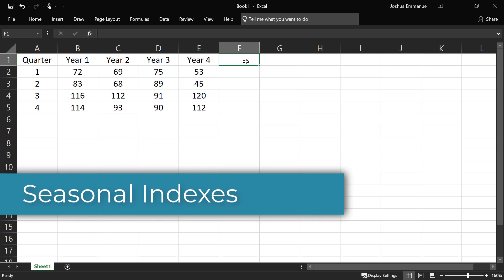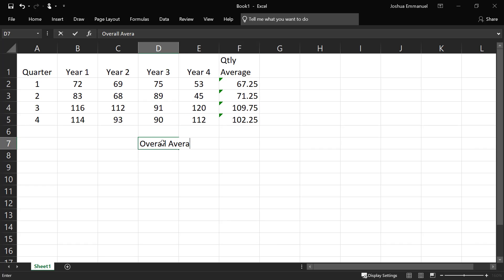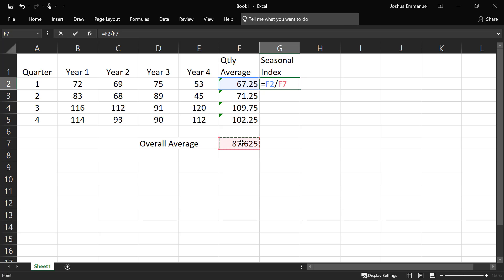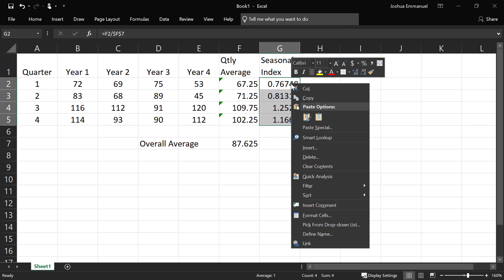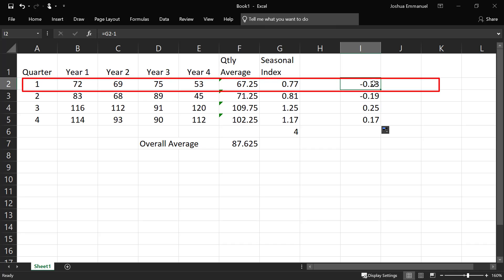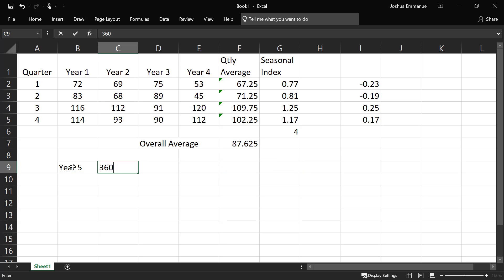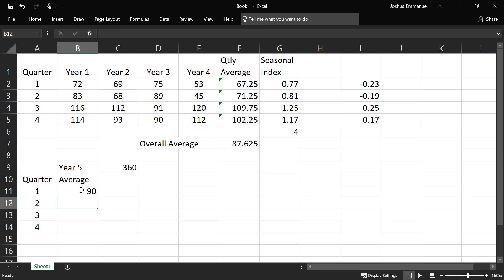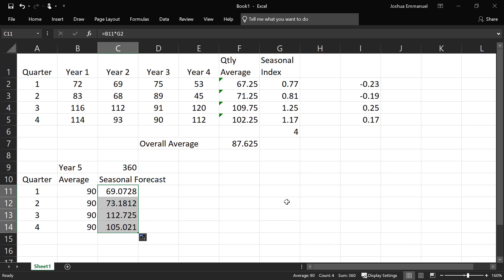Calculating Seasonal Indexes (without trend) in Excel | Forecasting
How to calculate seasonal indexes (indices) using the simple average method in Excel or Google Sheet. This approach assumes there is no trend.

00:00 – Intro
00:37 – Seasonal relative/ Index
01:15 – Interpretation of seasonal indices
1:44 – Annual projection